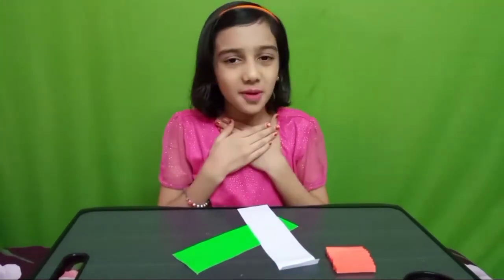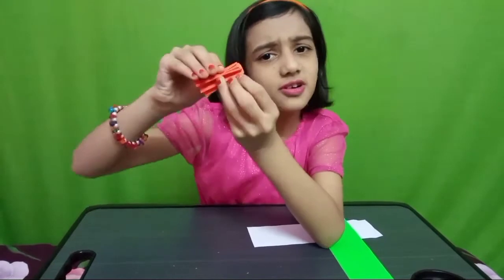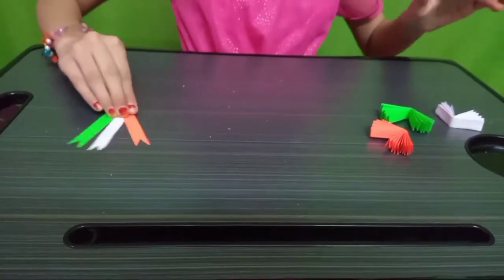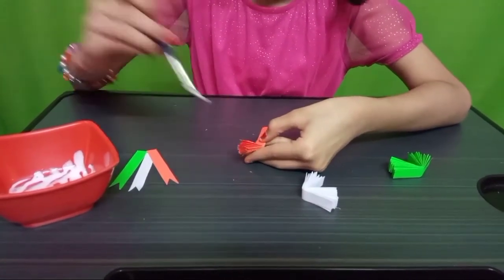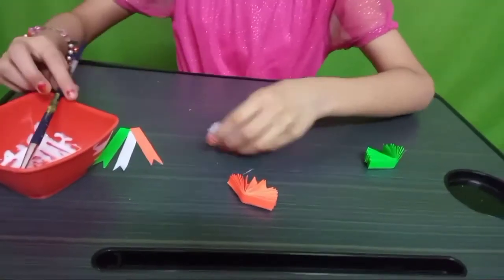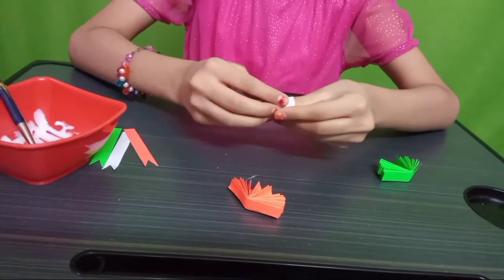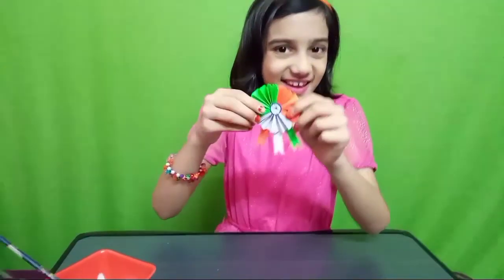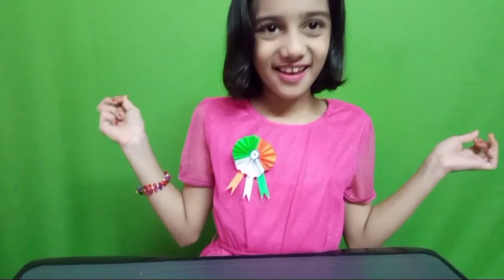Republic Day Badge । Tri colour Badge । Paper crafts । How to make Republic Day Badge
DIY Republic Day Badge । How to make Tricolour Badge । 26 January Crafts
Today I am going to make simple and beautiful Craft for Republic day special badge. It's very easy to make even for the kids

indoor games for kids
doll house for kids
kitchen sets for kids
doctor sets for kids
tent house for kids
slime for kids
wall decoration items
home decor items
books for kids
mothers day gifts
fathers day gift ideas
brother day gift
mask for kids
valentine gift for kids

Republic day badge
Tricolour badge
How to make badge for republic day
DIY Republic day badge
Making Indian flag badge
Indian tricolour badge
26 January badge
Paper crafts
Independent day badge
Independent day Craft
Badge making ideas